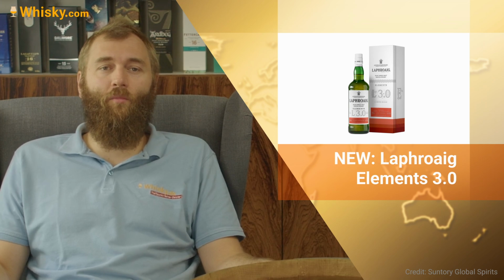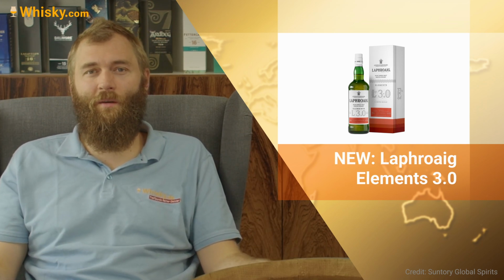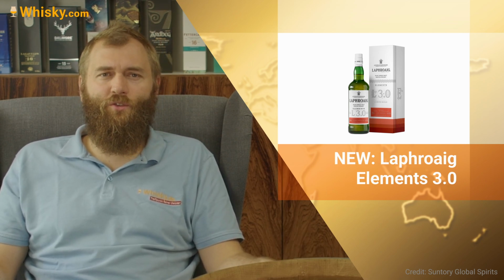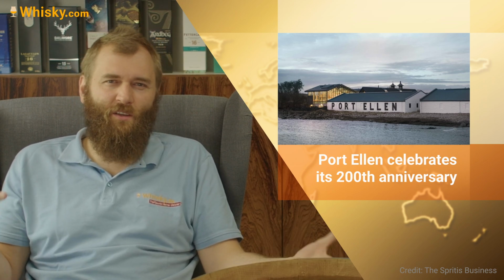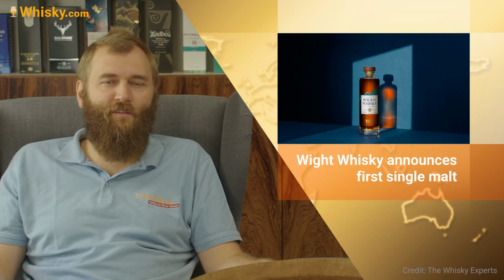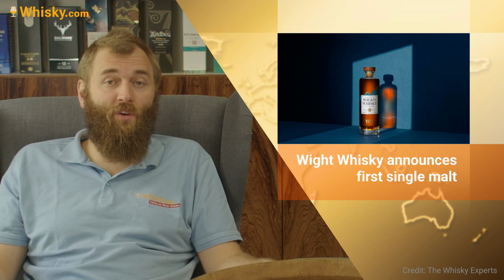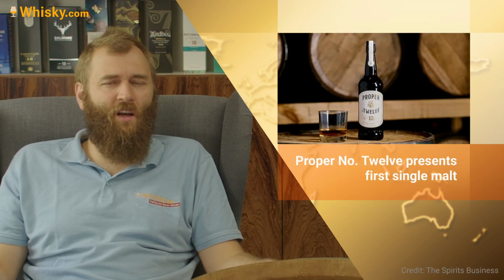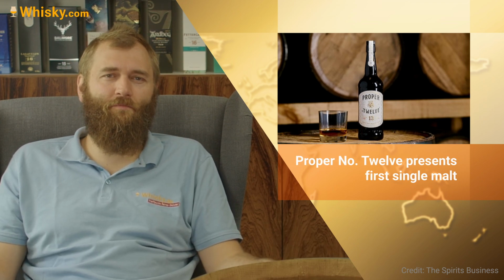Aberlour in a new bottle design | Whisky.com News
00:00 Whisky.com News
00:14 NEW: Laphroaig Elements 3.0
01:25 Aberlour in the new bottle design
01:58 Littlemill with new collection ‘Echoes of the Past’
02:24 The Dalmore releases Luminary Edition 2025
03:16 Port Ellen celebrates 200th anniversary
03:46 Glen Scotia presents new series with 50-year-old whisky
04:24 Kilchoman presents 20th anniversary bottling series
04:48 Glasgow Distillery with three new bottlings from rare wine casks
05:22 InchDairnie launches its first single malts on the market
06:00 The Glenrothes says goodbye to whiskies without age statement
06:22 Wight Whisky announces its first single malt
06:54 Proper No. Twelve presents its first single malt
07:17 RD1 Distillery in Lexington, Kentucky opens